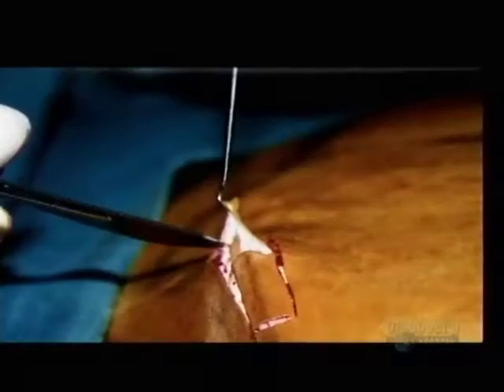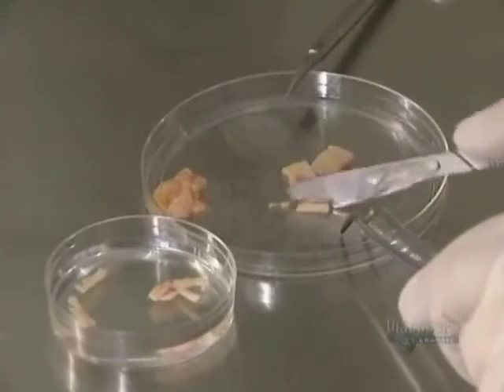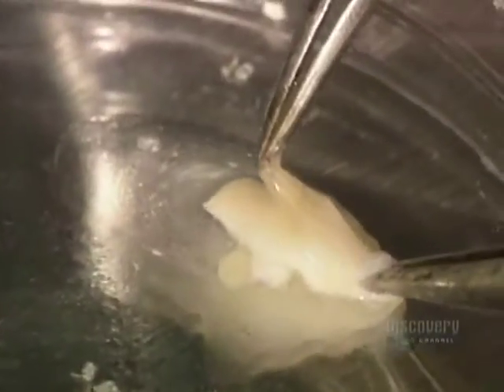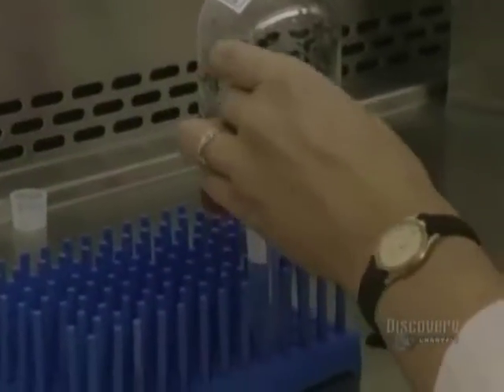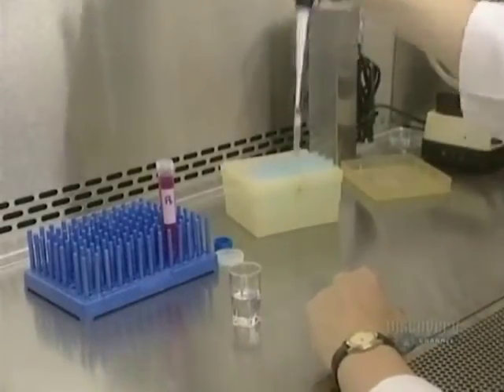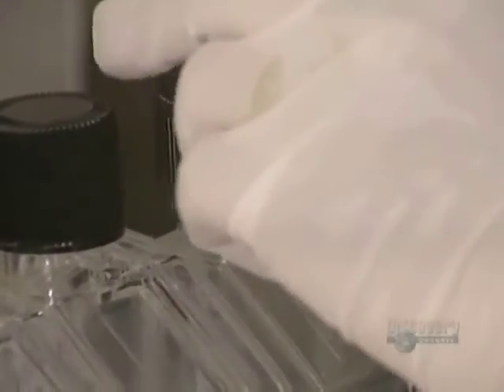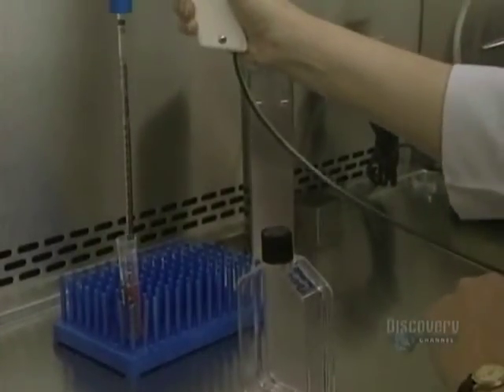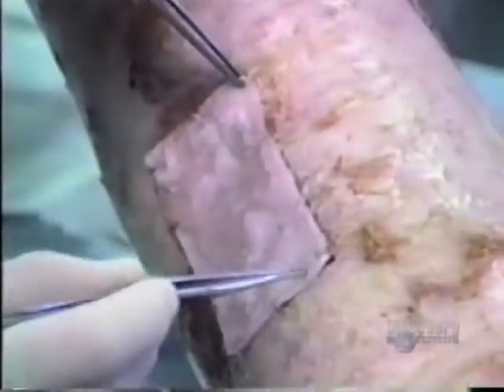How It's Made - Skin Culture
On this episode of How It's Made, we learn all about the manufacturing process that goes into making skin culture.